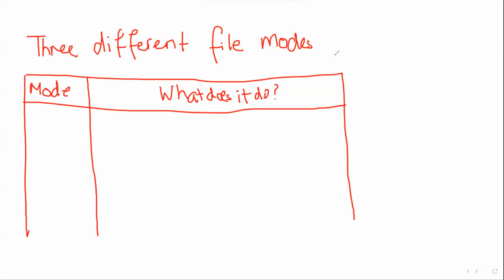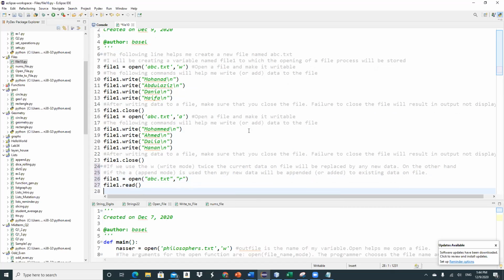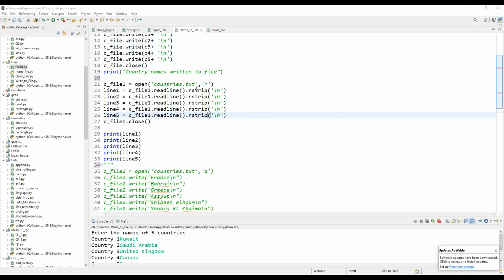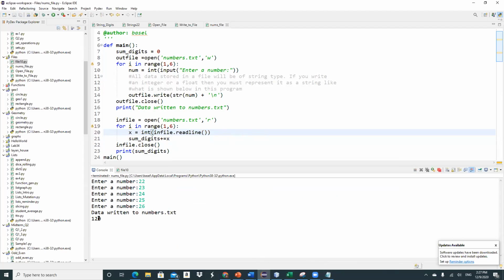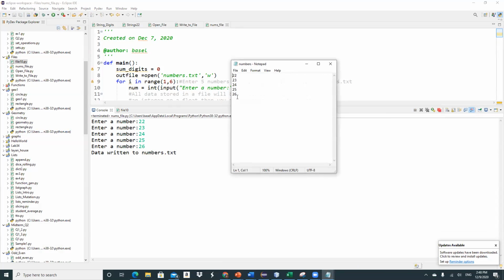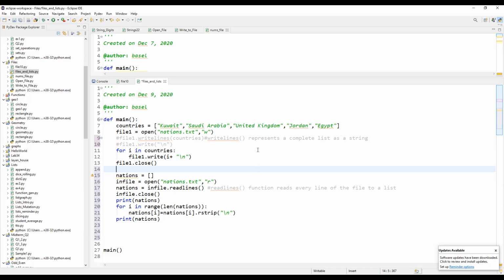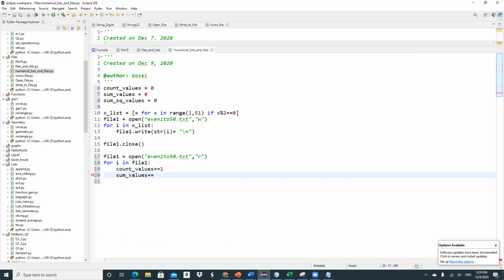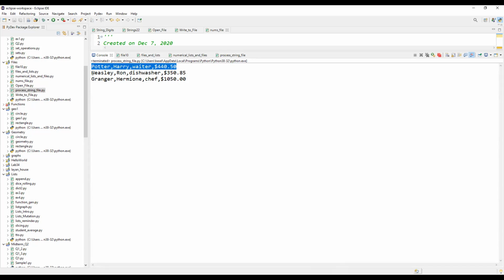Dec 9th Class